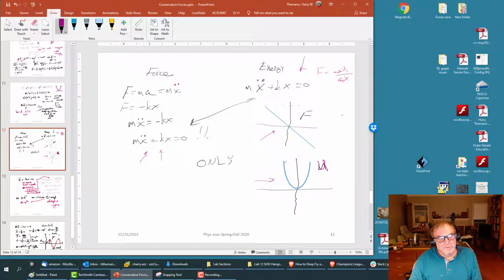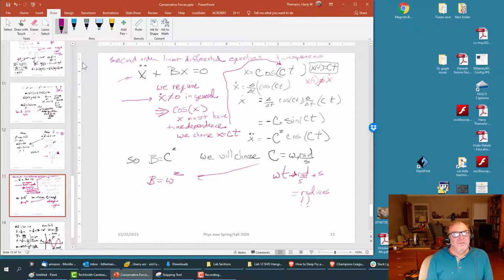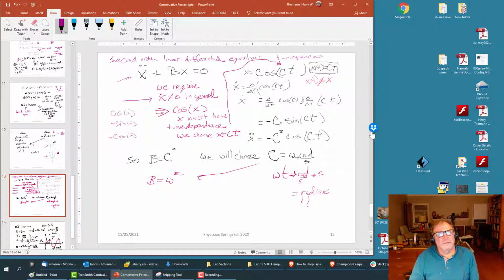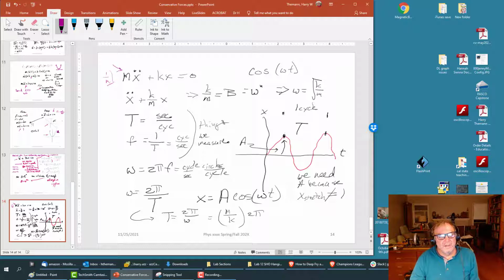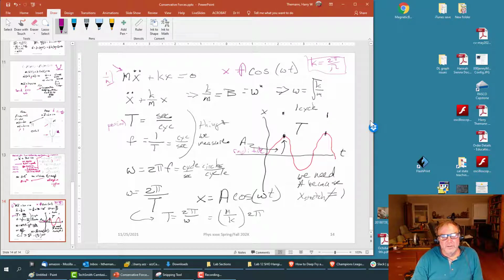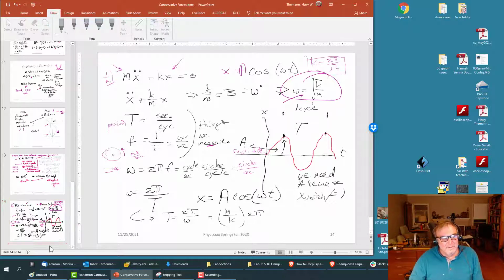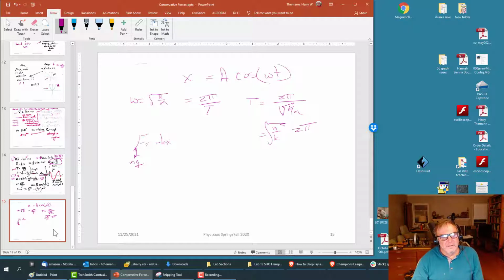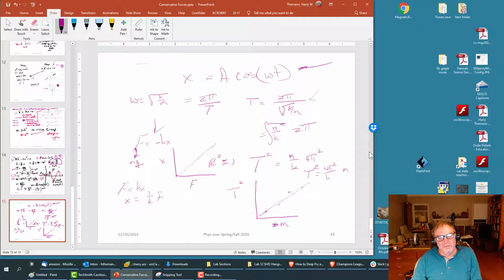Phys 1100 Lab 12 SHO Background Final Form